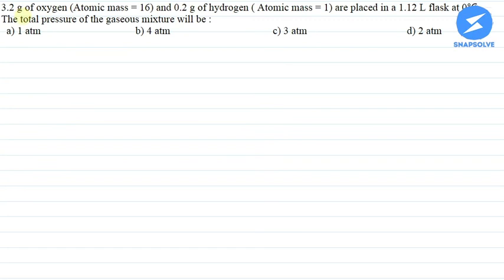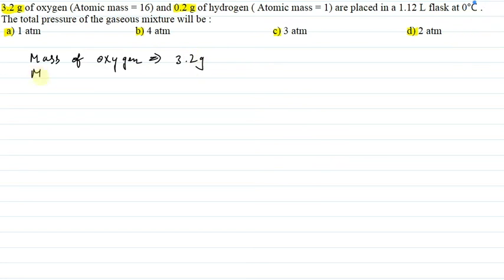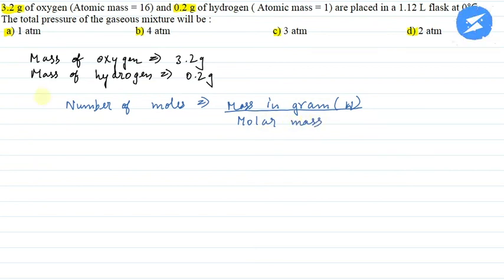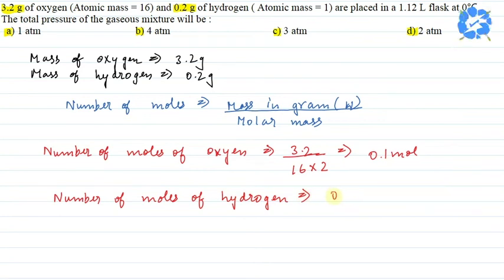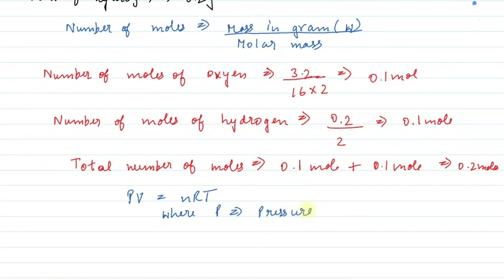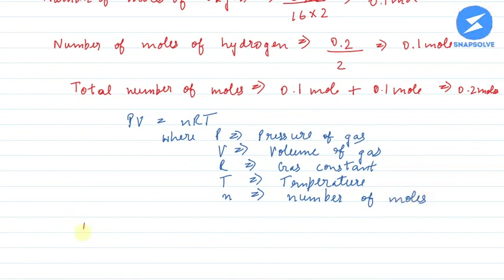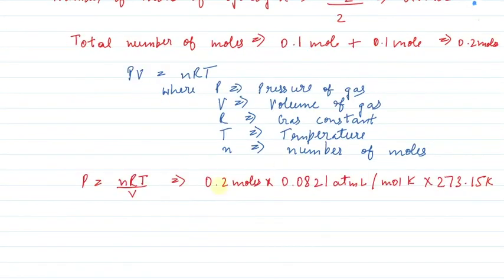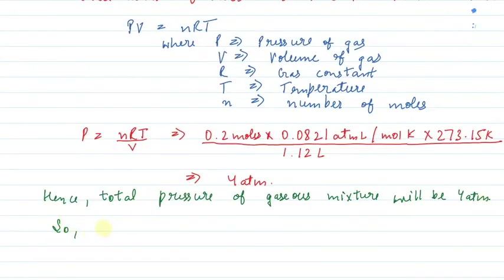3.2g of oxygen (Atomic mass=16) and 0.2g of hydrogen (Atomic mass=1) are...| SnapSolve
NCERT | Chemistry | Class 12 | Snapsolve
3.2g of oxygen (Atomic mass=16) and 0.2g of hydrogen (Atomic mass=1) are placed in a 1.12 L flask at 0°C. The total pressure of the gaseous mixture will be
a. 1 atm
b. 4 atm
c. 3 atm
d. 2 atm
SnapSolve is a doubt-solving and learning app that provides students from Class 6 to 12 with free solutions for doubts. You can take pictures of homework or book questions and get answers and solutions in just one second! We also offer live online tutoring in which you get solutions from tutors from IITs and other top educational institutions.

👉 Have Any Query? Ask Us.